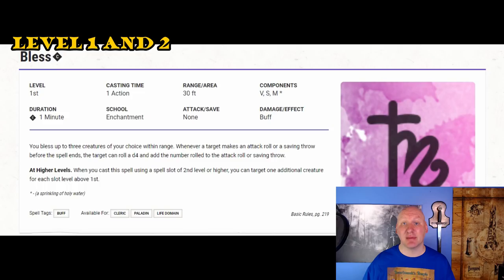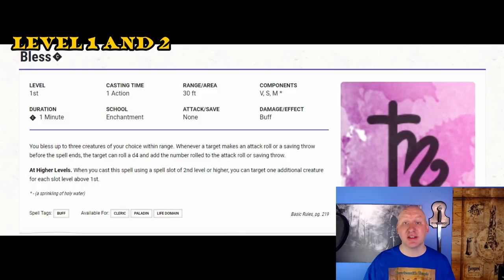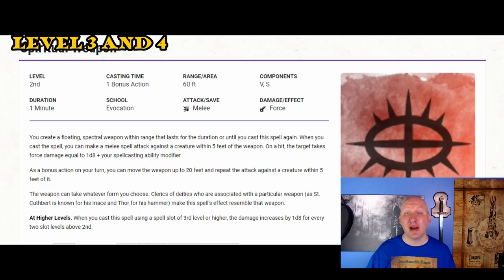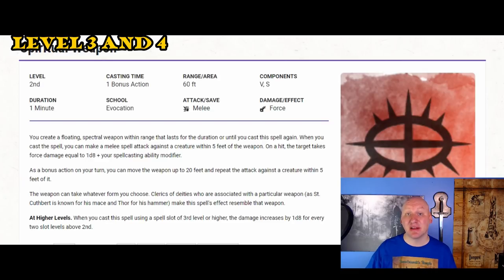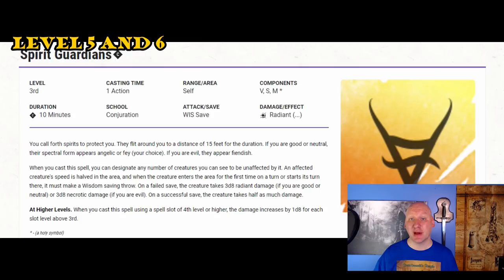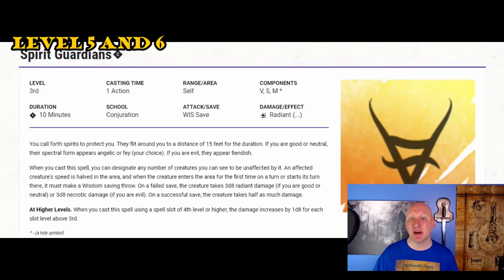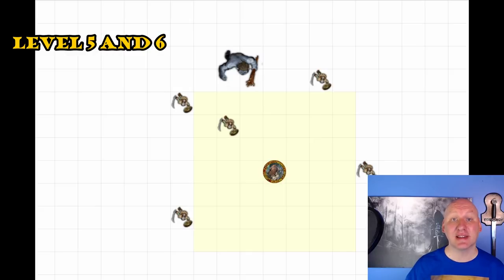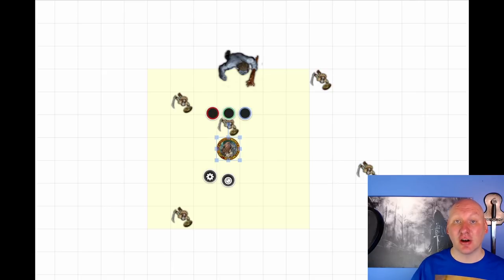How to Play a Cleric: Treantmonk's Guide to Clerics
My Guide to playing a Cleric effectively.  I go over Cleric tactics starting at level 1, then advancing to level 7 and beyond.